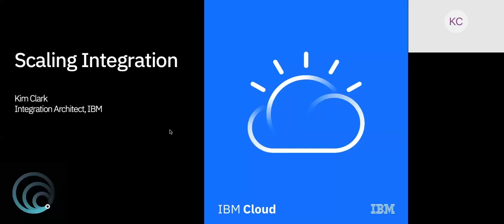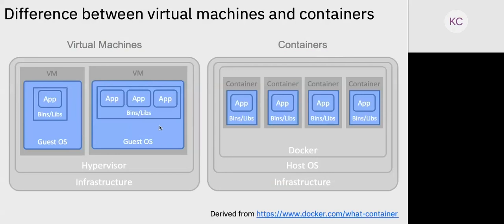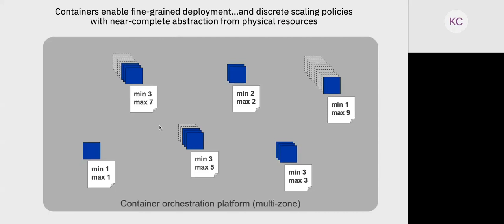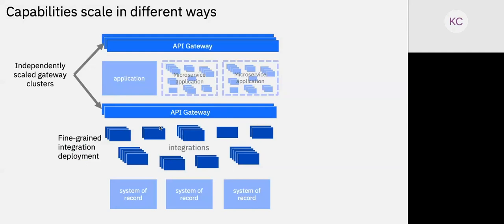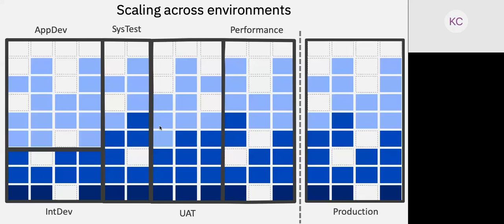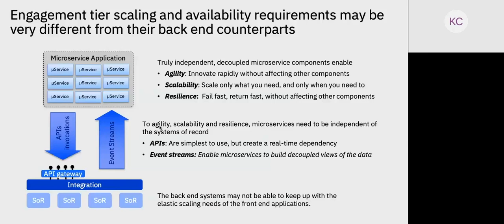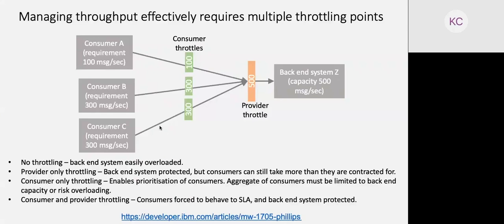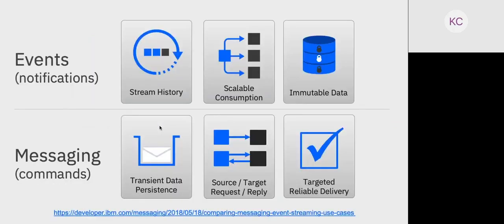Agile Integration Architecture Part 7: Scaling Integration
As application development becomes more agile, and the ability to rapidly create and iterate new innovations escalates, so too does the need to be able to rapidly scale up the solutions that become successful. Equally, it is common to create solutions with relatively short lifecycles and so we need to be able to scale down to recover resources too. On a more fine-grained level, to make efficient use of shared platforms such as Kubernetes, we need to be able to dynamically scale applications up and down based on fine-grained demand. Inevitably all these challenges are just as important for the integration between applications. This session explores what scalability means for the key areas of integration technology - application integration, API management and messaging. You can read more in Kim's article on the IBM Community